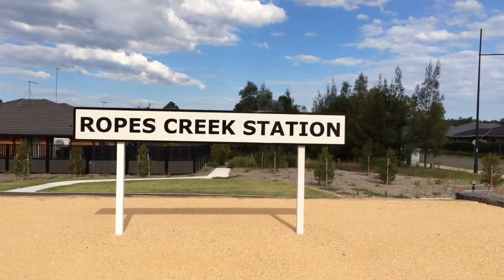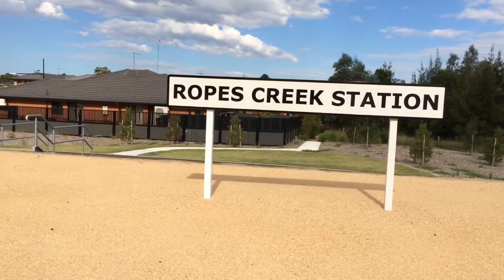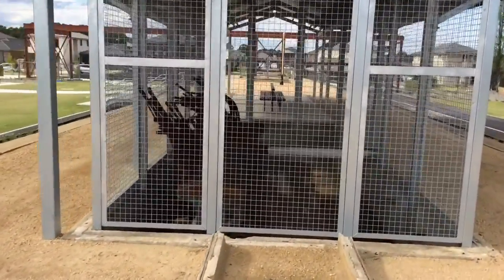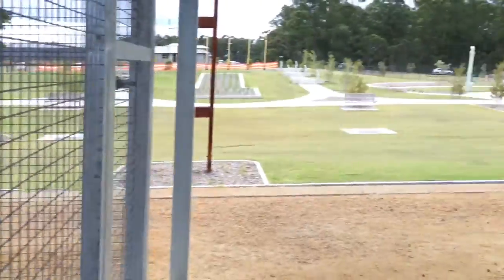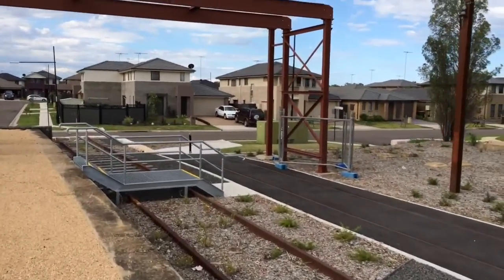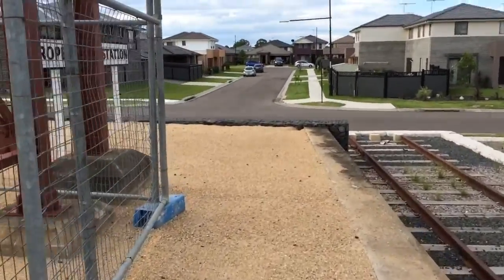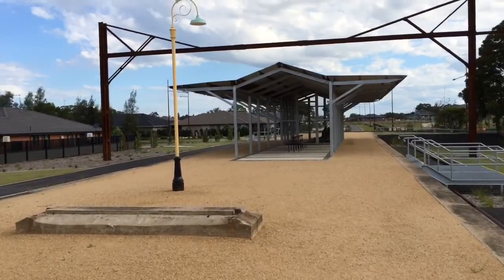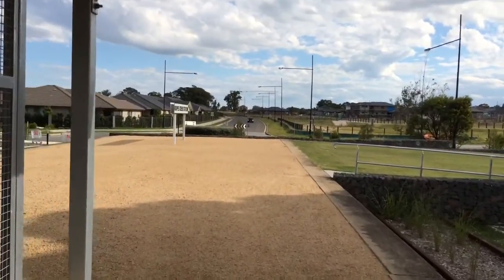Sydney Trains Vlog 851: Ropes Creek Station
Vlog 851
Ropes Creek Station